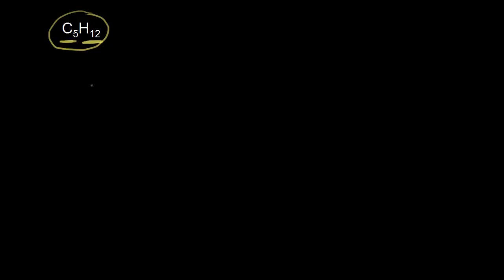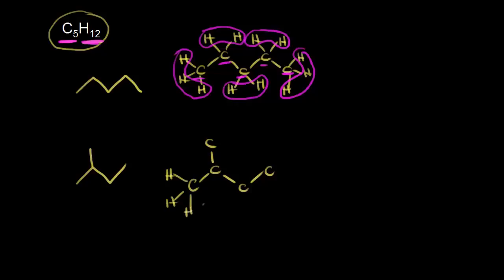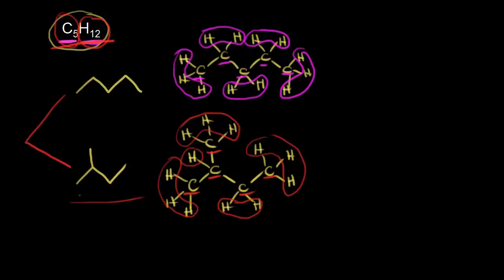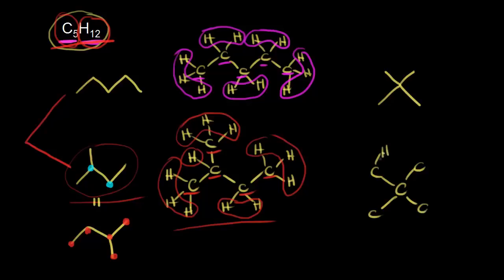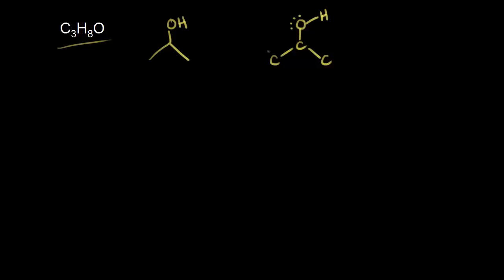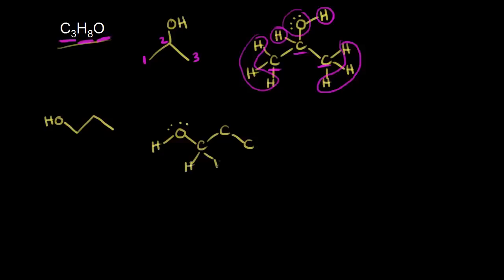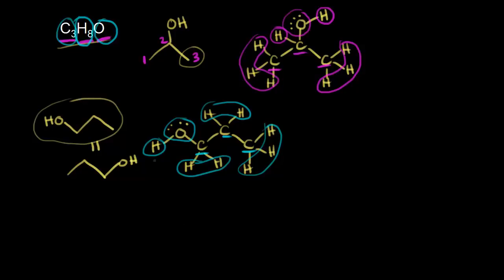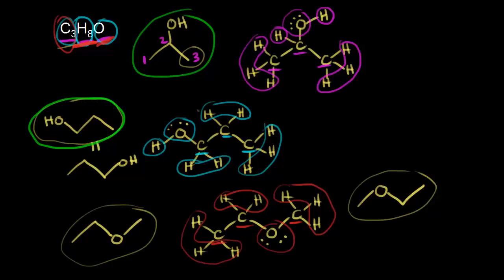איזומרים מבניים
Structural (constitutional) isomers | Structure and bonding | Organic chemistry | Khan Academy